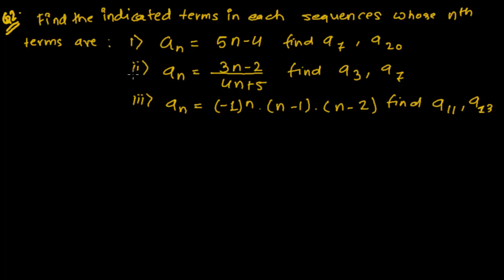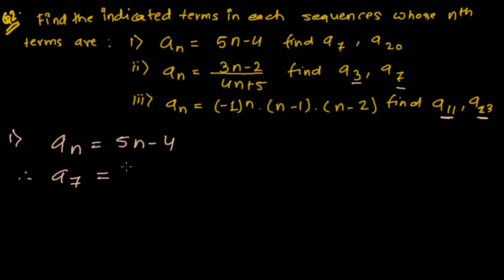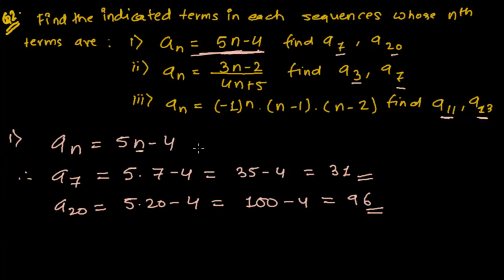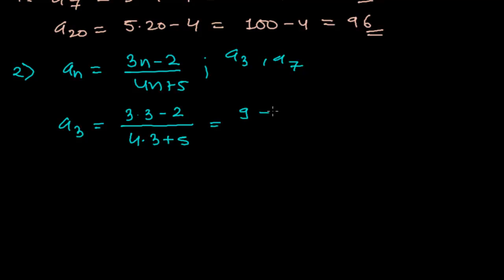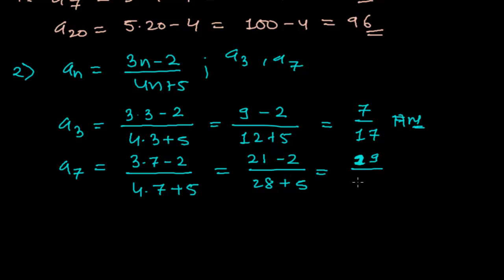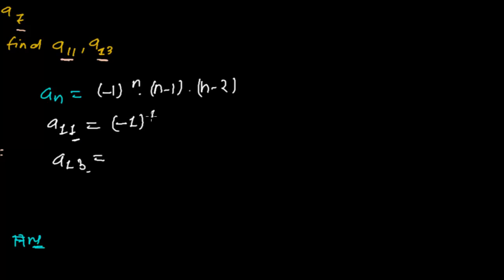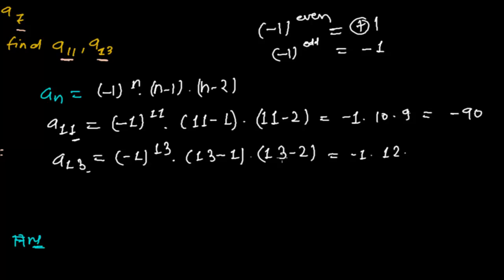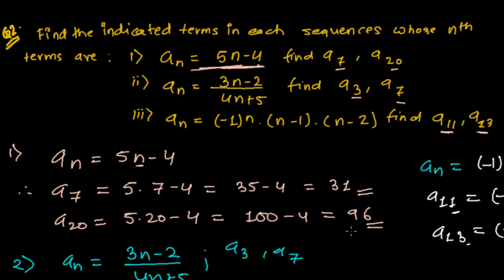How to Find Indicated Terms of an Arithmetic Sequence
For Free Complete Video Tutorial on Sequence & Series. In this sequence and series problems we are finding the indicated terms from the given n term of the sequence. It is really simple just put the required number in the place of n and then solve you will get the required of the given sequence.
This video will you on How to find the indicated terms in arithmetic sequence/ arithmetic progression,